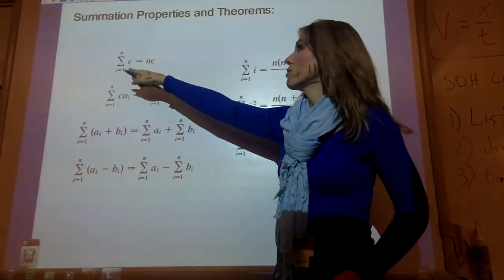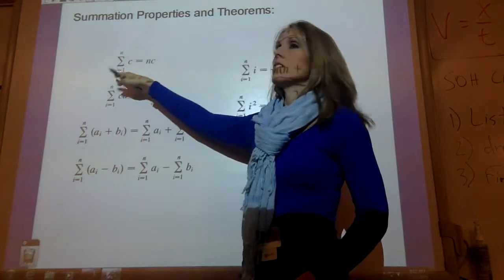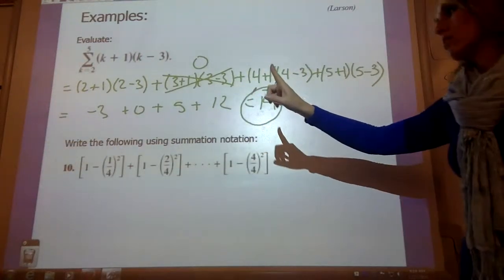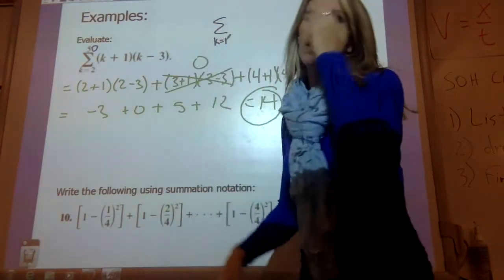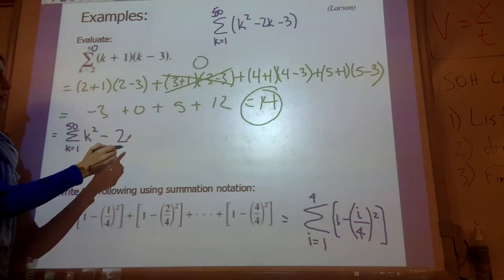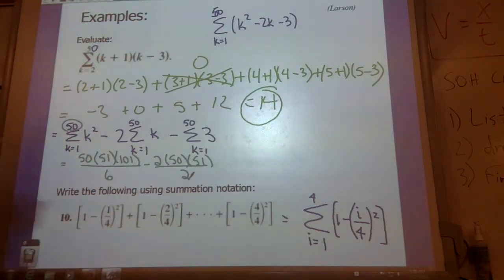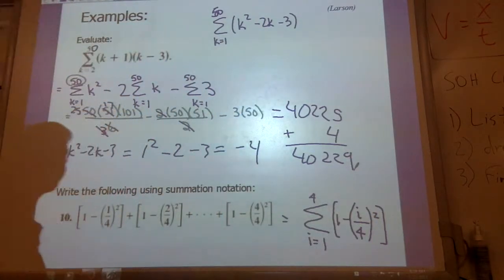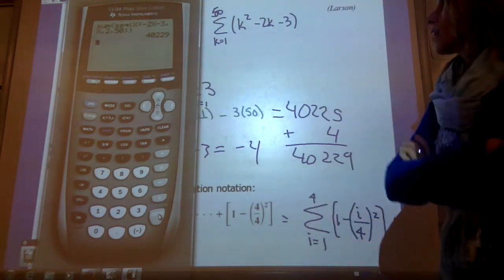Summations Part 2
In this lesson we work more with summations.